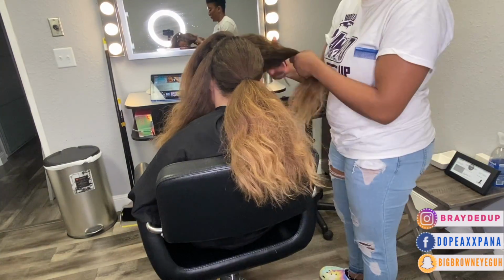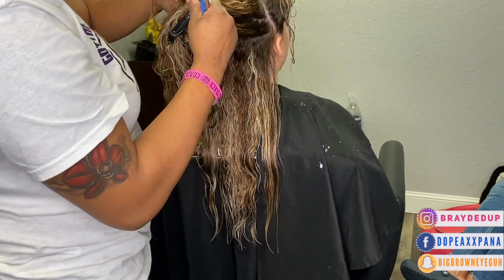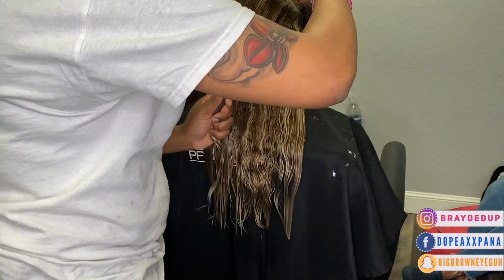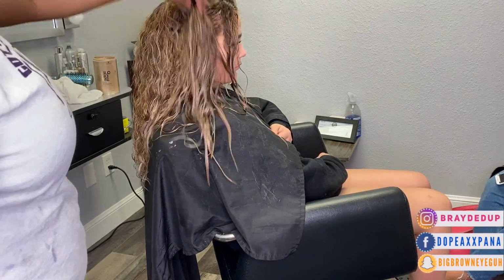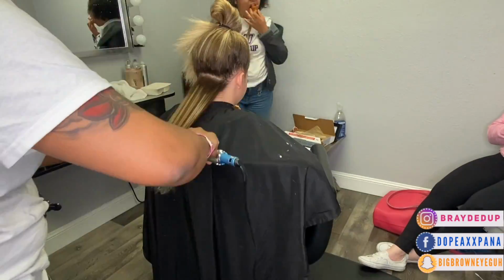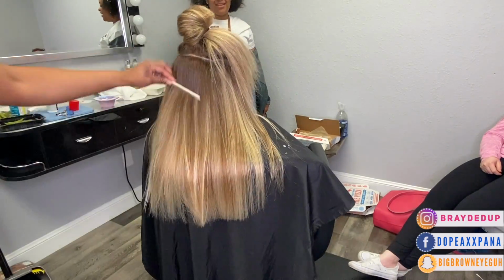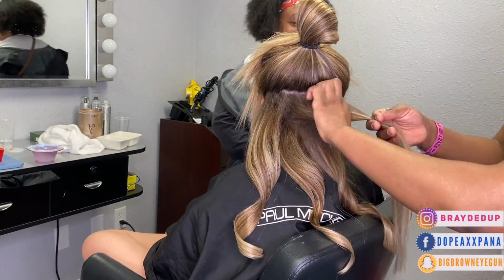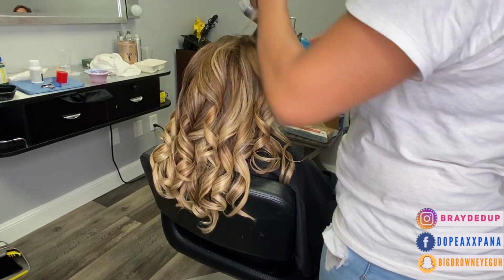My First Balayage On a 10 Year Old| BOMB TRANSFORMATION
PRODUCTS USED
1. Schwarzkopf Blonde Me
2. Schwarzkopf 20vol
3. Wella T-18 Toner
4. Joico Moisture Recovery Shampoo +Conditioner :m
5. Paul Mitchell Awapuhi Treatment Oil
6.Paul Mitchell Hot Off The Press heat protectant
7.Olivia Garden Silk Cut Shears
8. Babyliss Ferrari Blow Dryer
9. Babyliss Nano Titanium Prima 3000 flat iron
10. Babyliss 2” Curlinng Iron
11. Colortrak professional Foil Sheets
12.Framar Power Painter Hair Color Brush